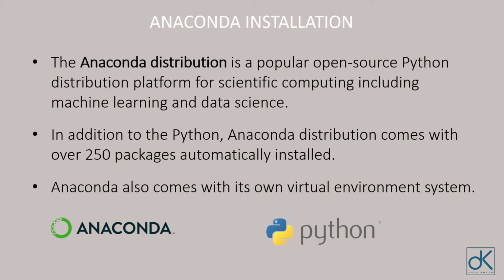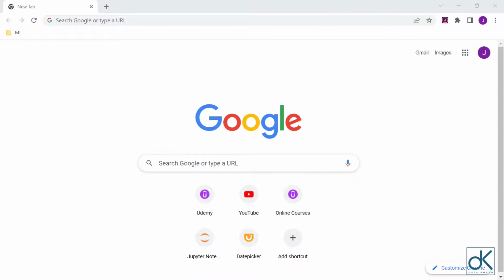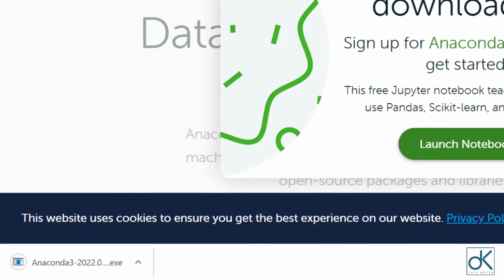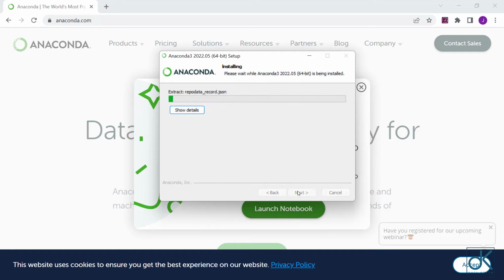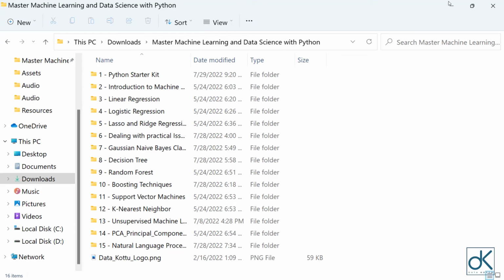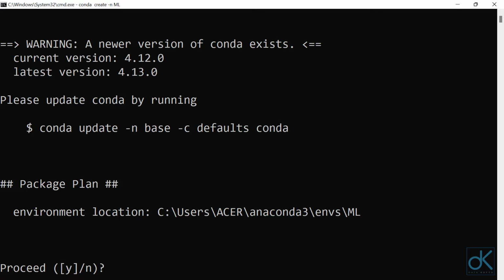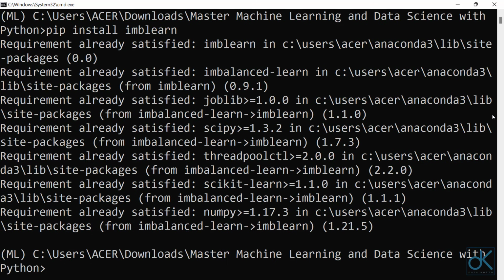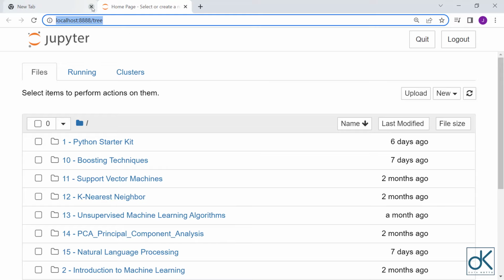Python for Mastering Machine Learning and Data Science - Anaconda Download & Installation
📱 Hotline: 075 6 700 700

🌟 Welcome to the Best Machine Learning and Data Science with Python Course! 🌍
🎓 Ready to kickstart your journey to becoming a Data Scientist? 🚀

1️⃣ Python Basics: Installation & foundational concepts.
2️⃣ Machine Learning 101: Learn supervised & unsupervised algorithms (linear regression, boosting techniques, and more).
3️⃣ Natural Language Processing: Dive into text classification with real-world challenges.
4️⃣ Practical Application: From exploratory data analysis to model tuning, learn it all!

💼 Top Career: High demand and lucrative earnings.
🌐 Global Opportunities: Work with top companies worldwide.
🧠 Fascinating Challenges: Solve complex problems and revolutionize decision-making.

🛠️ Requirements
✅ No prior programming or ML knowledge needed—we teach you from scratch!
✅ All you need is a computer/tablet and the time to learn.

🔹 Python concepts: Variables, lists, functions, loops, and more.
🔹 Build & evaluate ML models confidently.
🔹 Explore data with ease and handle missing values, outliers, and imbalances.
🔹 Understand boosting techniques and parameter tuning.
🔹 Transition from beginner to pro, solving ML challenges independently.

⭐ Comprehensive coverage of theory and practice.
🎥 Engaging Animations: Visual tools to simplify complex topics.
🛠️ Practical issue-solving section to tackle real-world challenges.
💸 Affordable pricing—accessible for everyone.

🙋 Curious minds eager to learn data science.
📈 Those seeking real-world challenges in ML.
🔍 Anyone looking to enhance theoretical and practical ML knowledge.
🎯 Beginners or experienced learners wanting hands-on exercises and quizzes.

Let’s start your journey to data science excellence today! 🎉

ඔයාලගෙ ජීවිතයට අලුත් දෙයක් ඉගෙන ගන්න, දැනුම සහ බුද්ධිය වර්ධනය කරගන්න අපේ සමාජ ජාලාවන් එක්ක දැන්ම එකතු වෙන්න.

⚠️ This video is copyrighted by eLearning.lk. Under no circumstances shall these digital files be used, copied, displayed or pulled from this YouTube Channel !